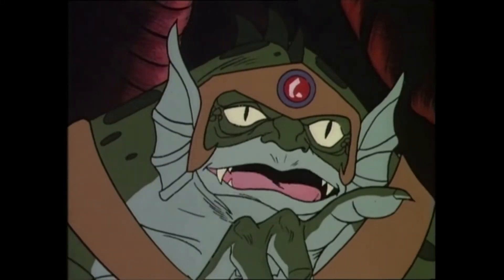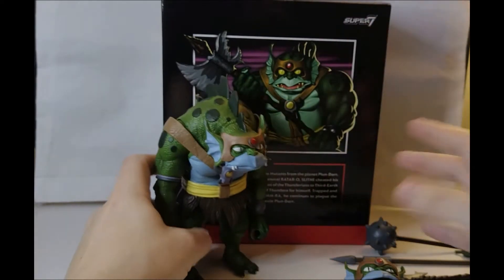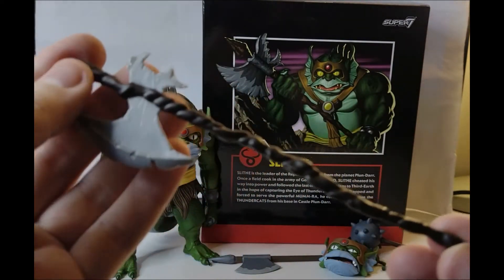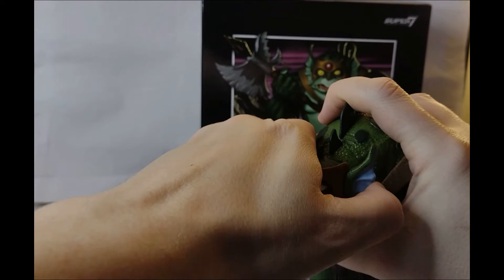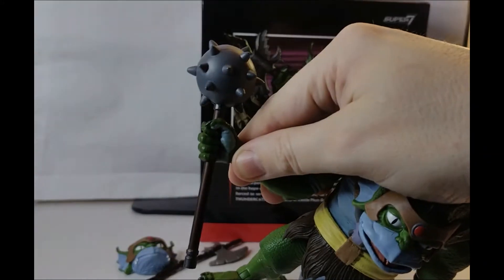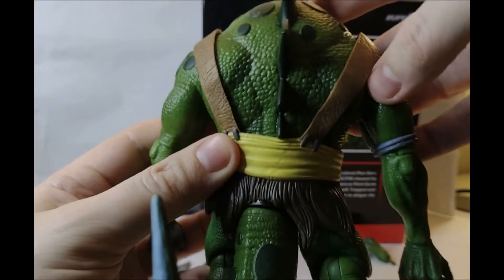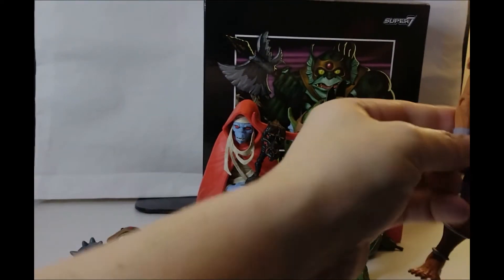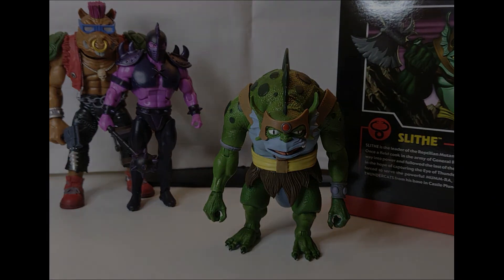Slithe Super 7 Ultimates ThunderCats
Slithe Evil Mutant Leader of the original mutant trio